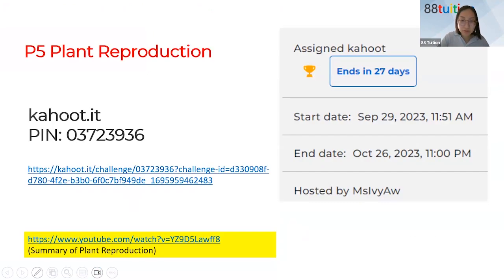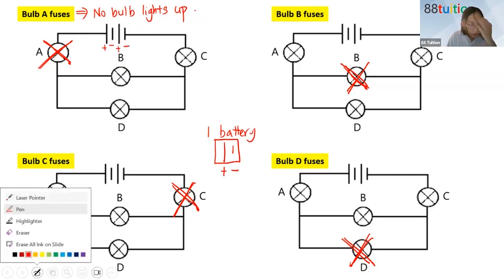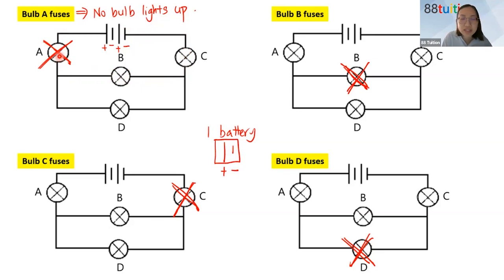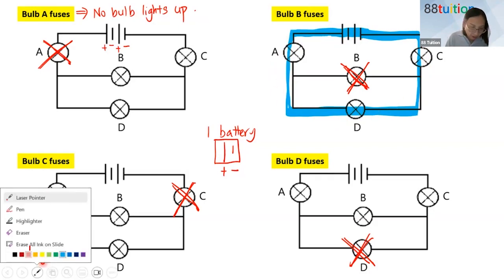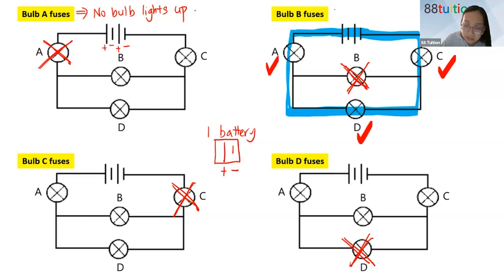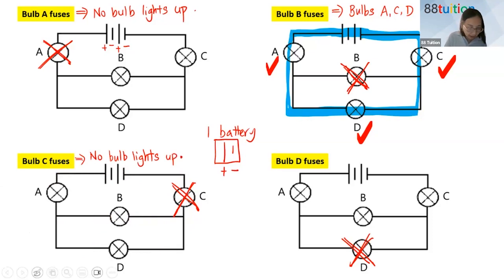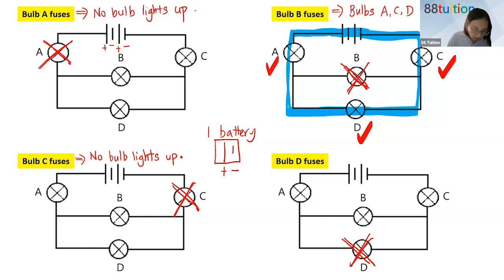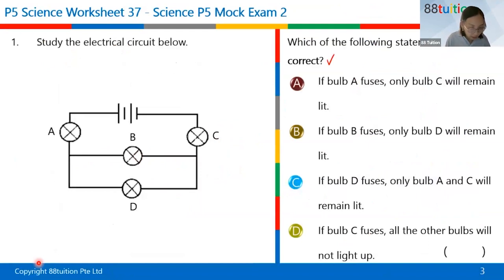P5 - Group E - Science - Tutorial 37